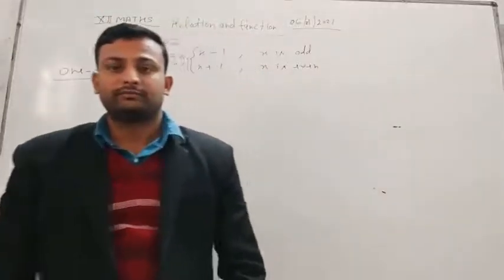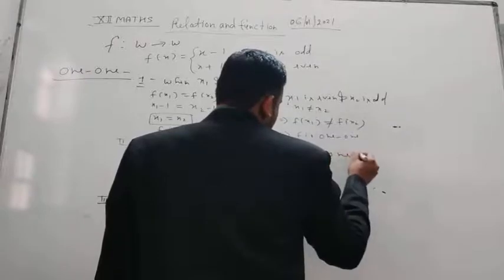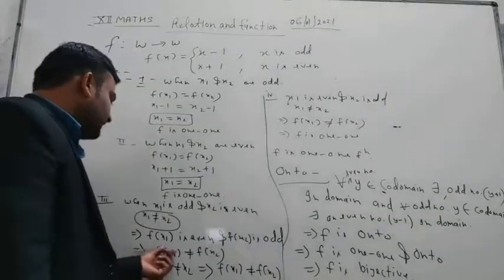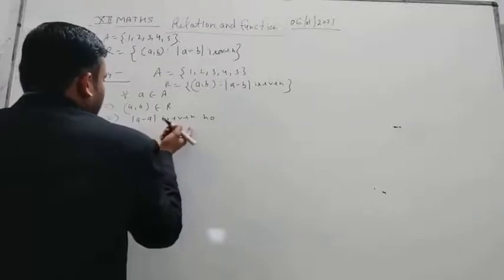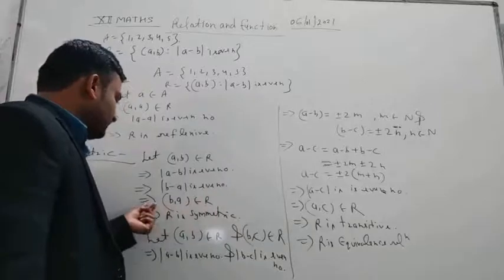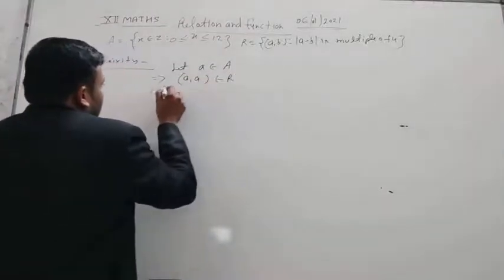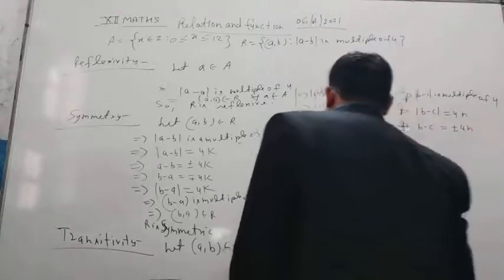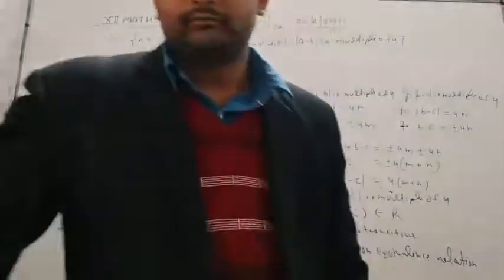Class XII Maths 06-01-2021 by Ritesh kumar srivastava